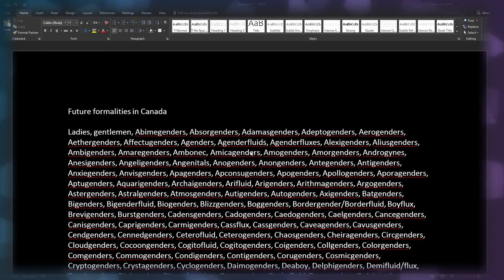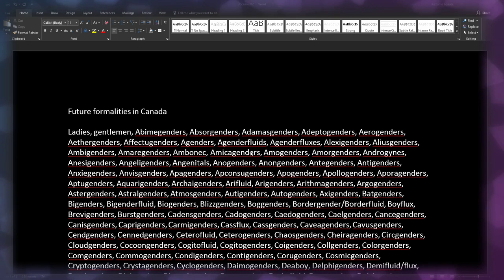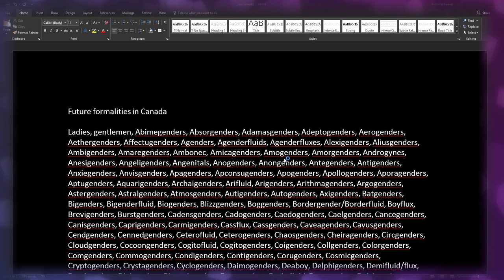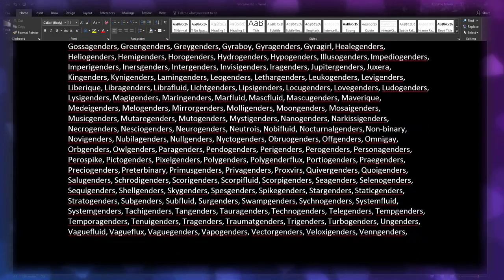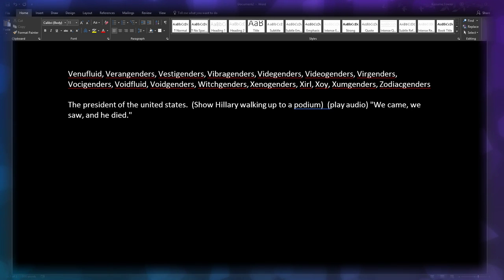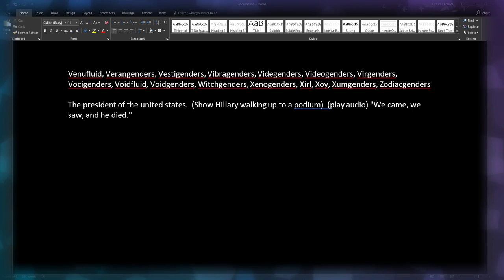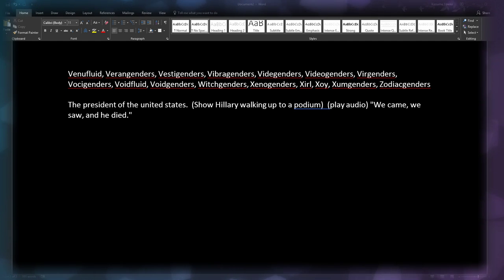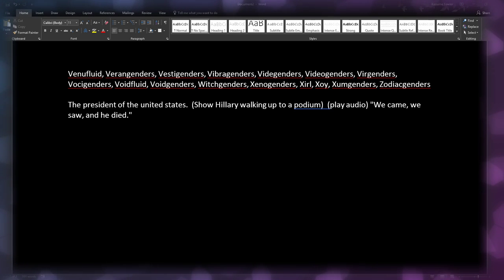Future formalities in Canada (very cheap version)